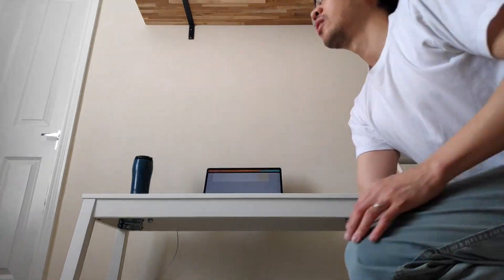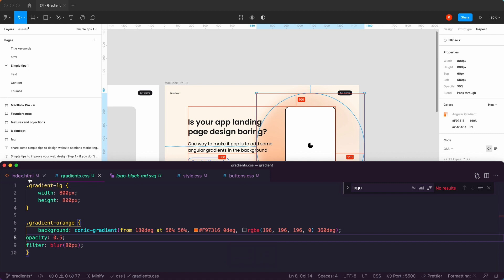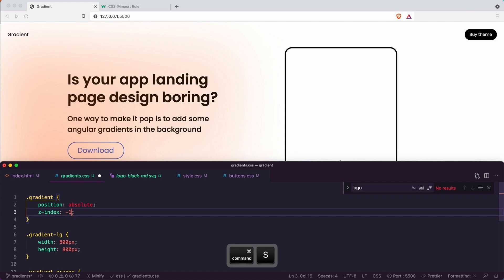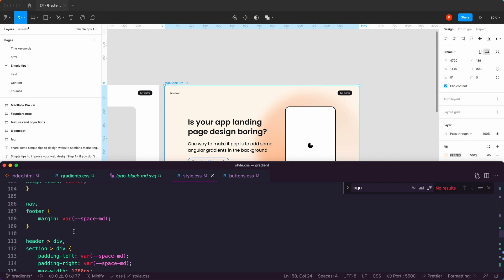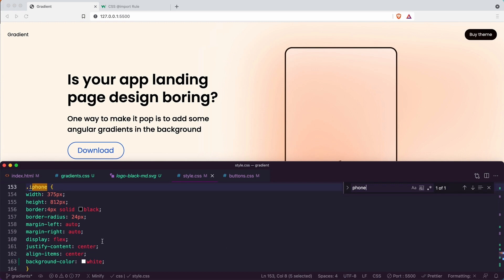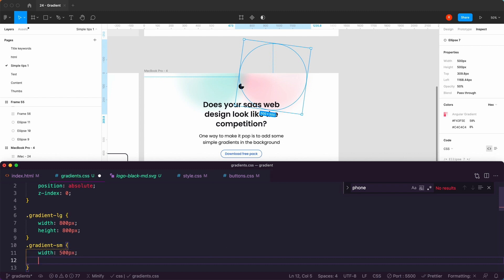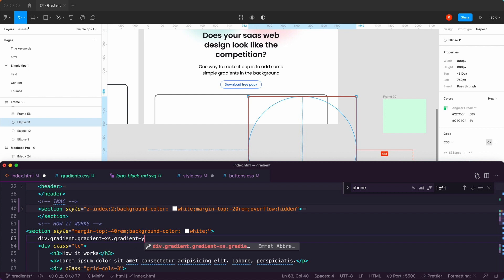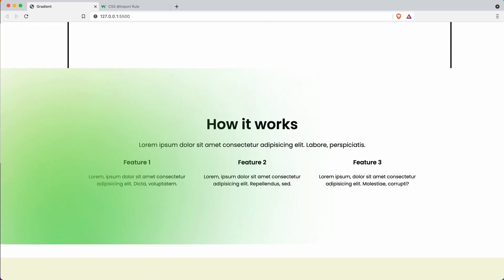How to use CSS gradient background from Figma - 6/6